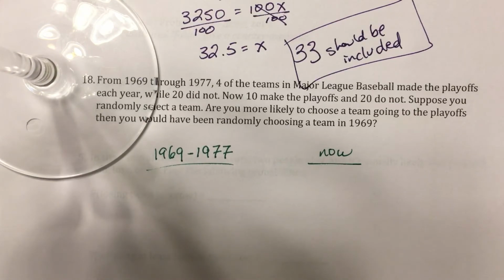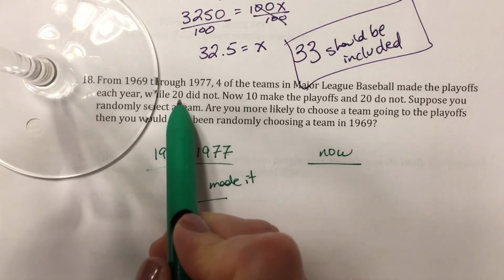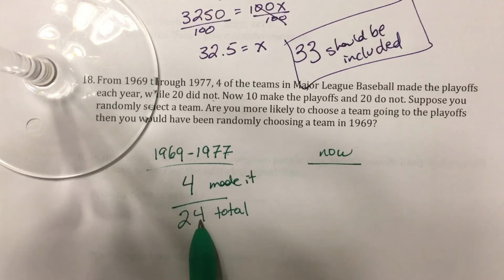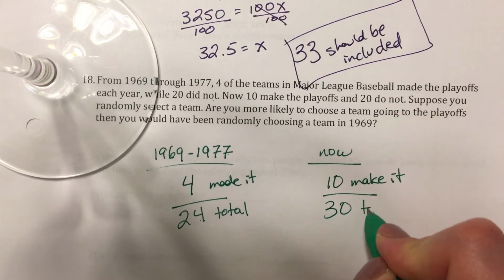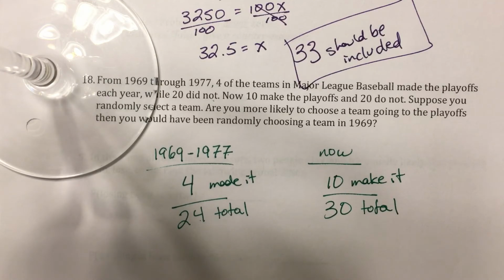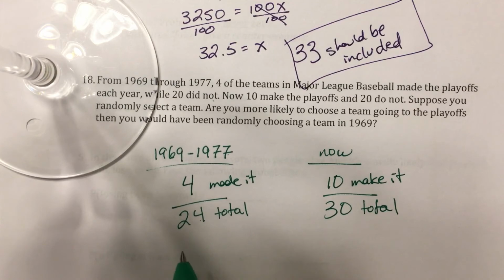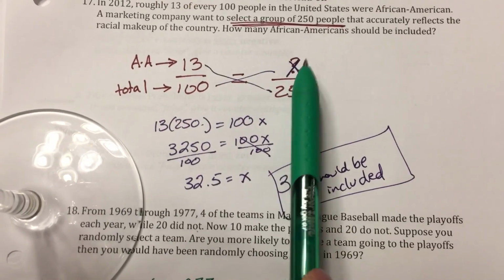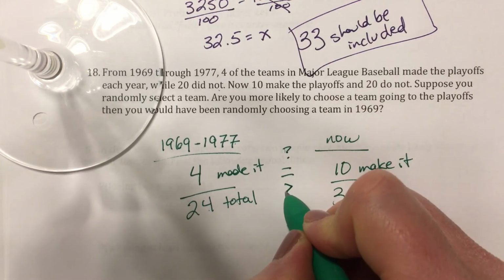Practice Test 2 #17-18